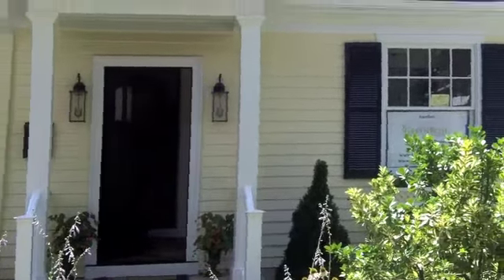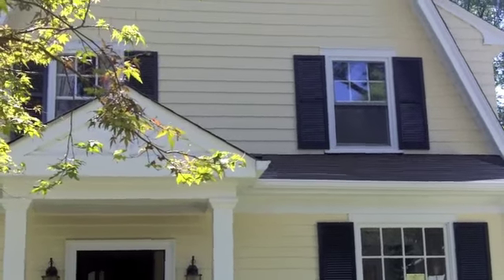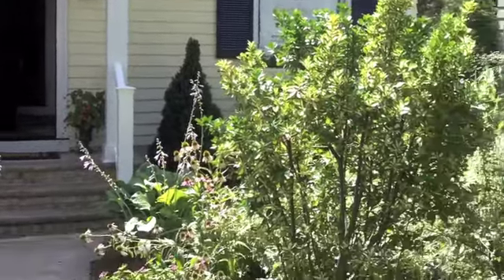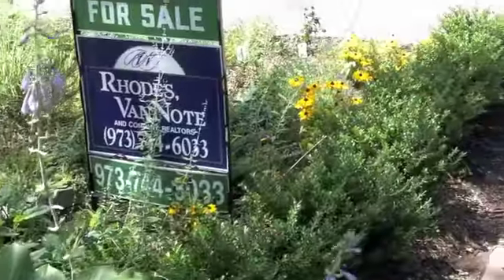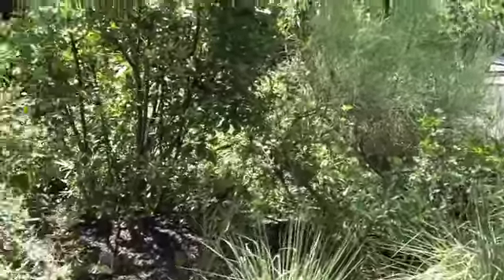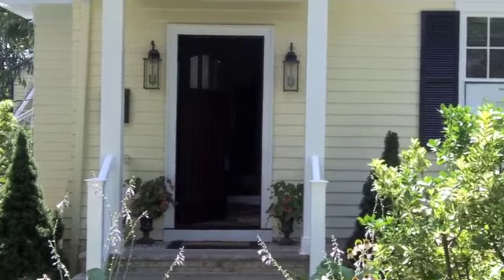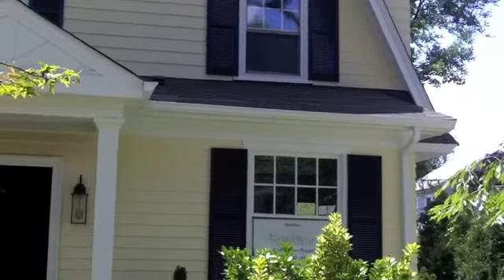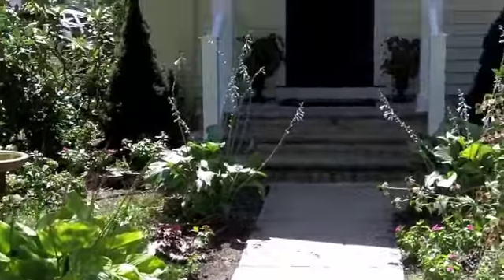6 Adams Front View Renovation Completed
Completely Landscaped Front Yard and Renovated Front Facade of our Charming Property in the Montclair, NJ area.